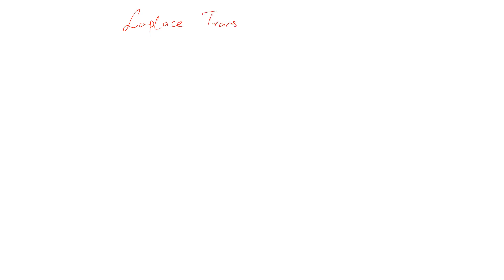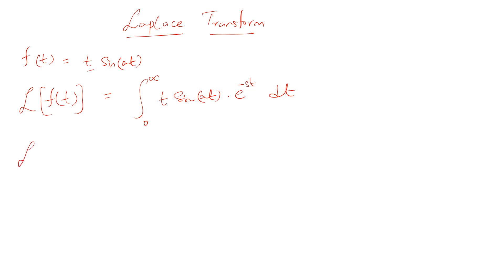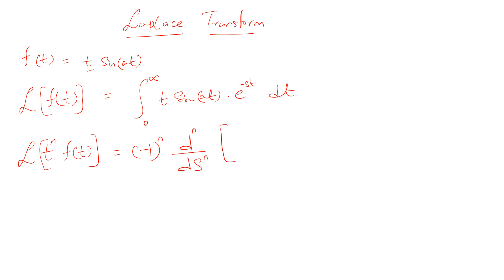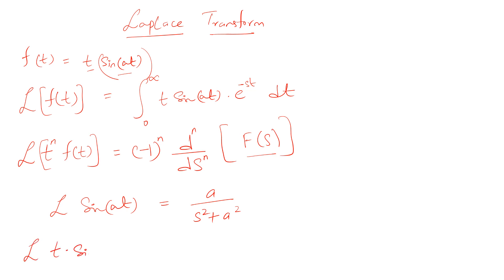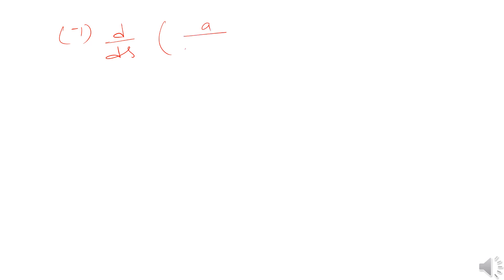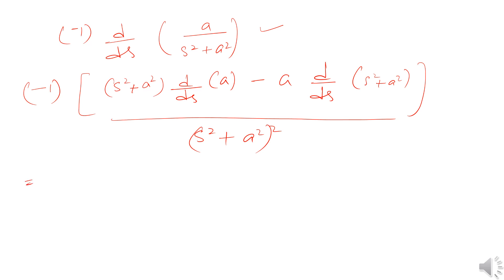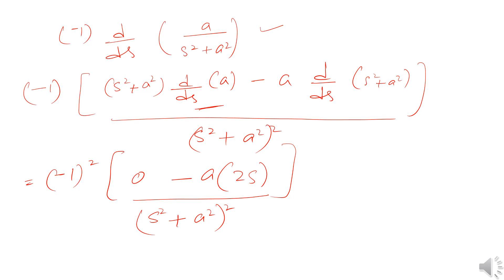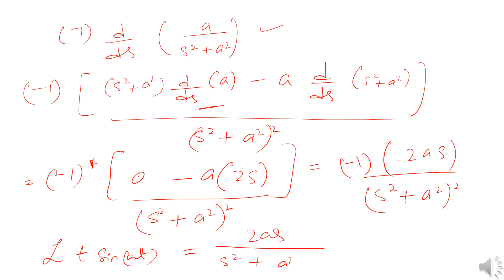Laplace Transform of function multiplied by t (change of scale property)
hi guys this video will help you to learn Laplace transforms of functions multiplied by "t"